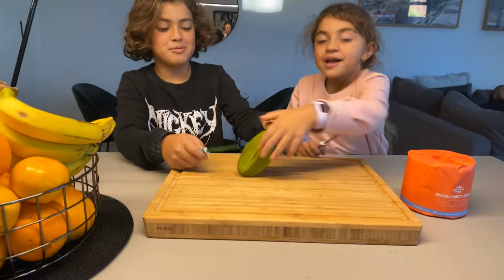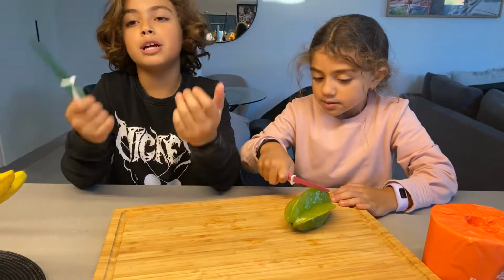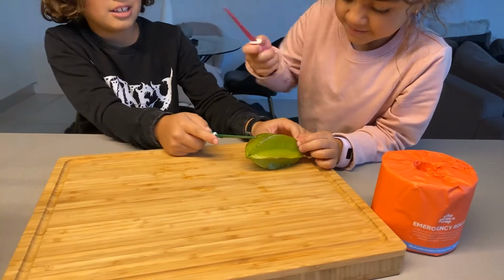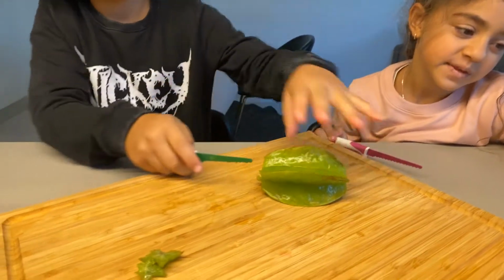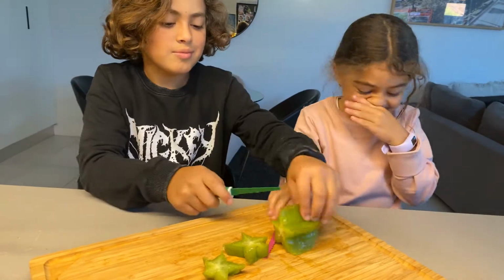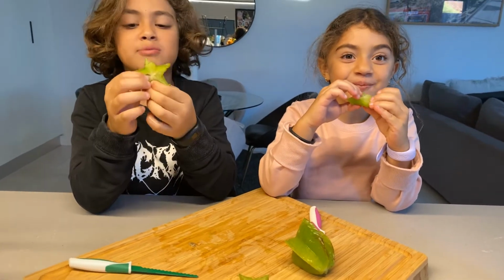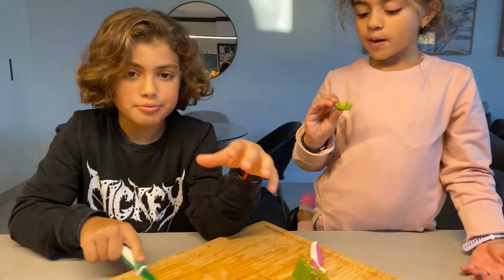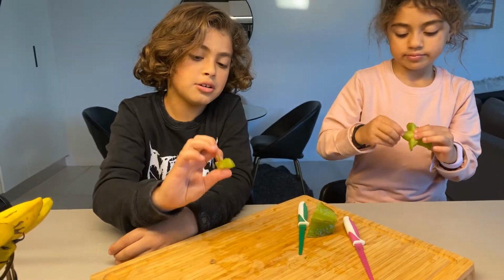Let's Cut Starfruit!